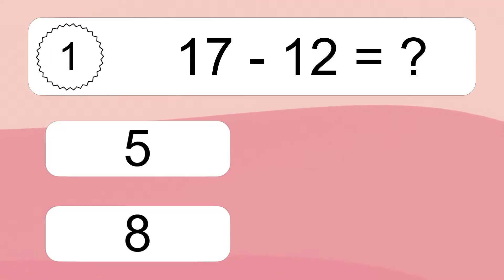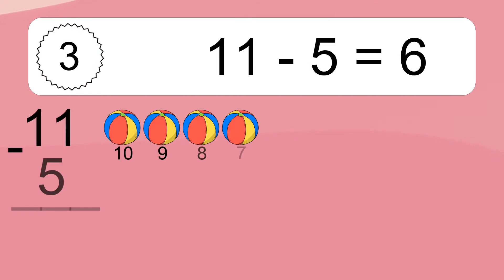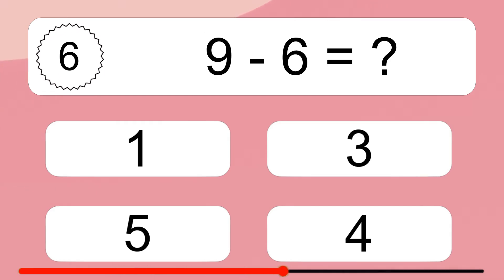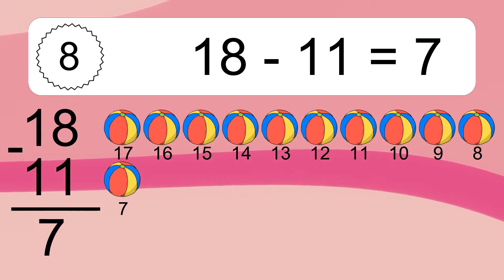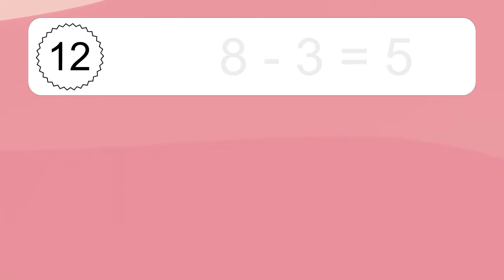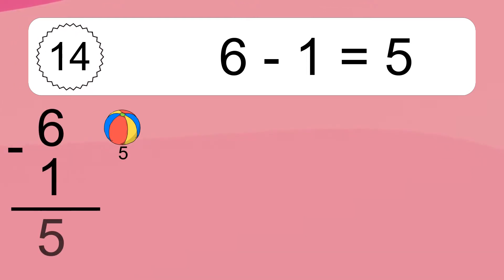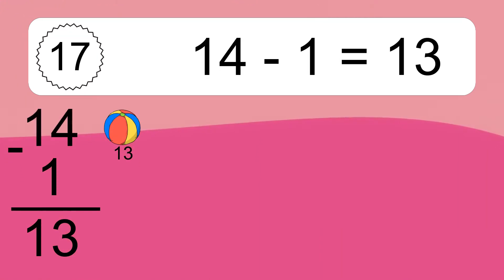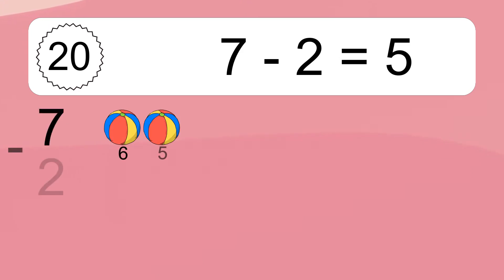20 Subtraction Quiz Exercises for Kids: Numbers Up to 20